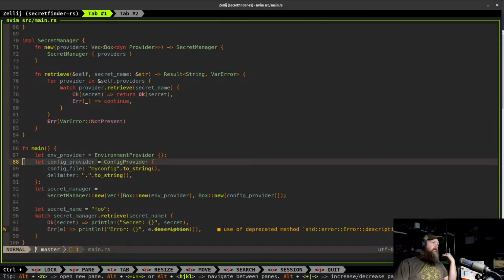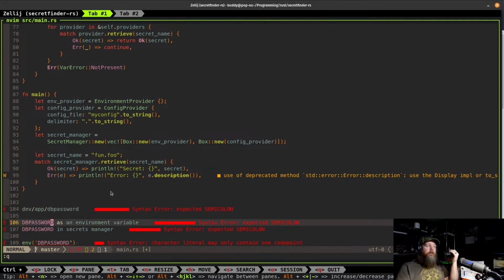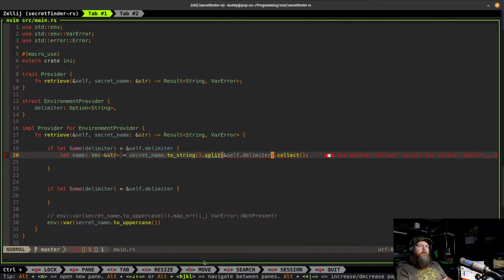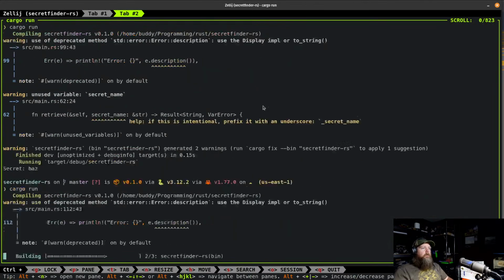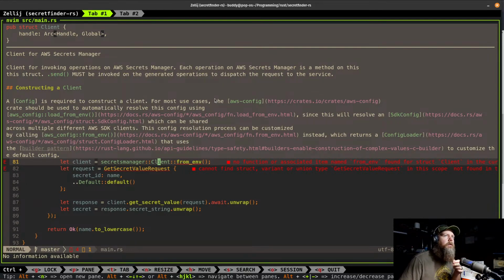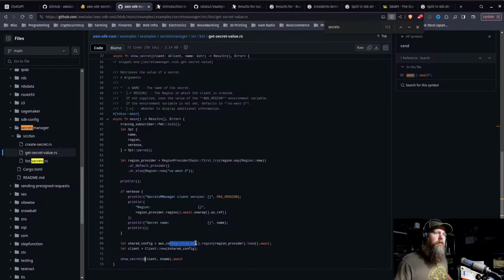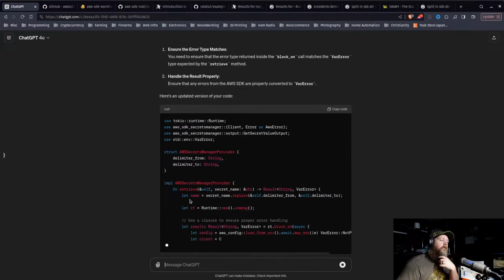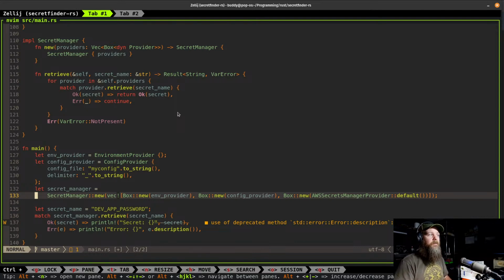Adding AWS SecretsManager to secretfinder-rs | Creating a Rust Crate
In the last video we got some basic structure figured out and were able to implement a provider for config files and environment variables.

This week we are going to see about adding aws secret manager to the mix. Then lets see what we can do about better code organization.